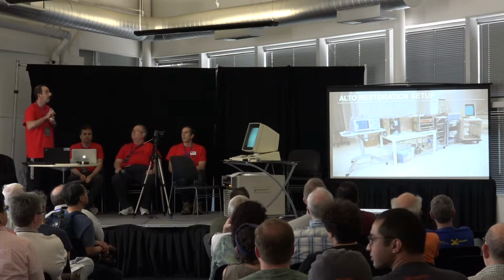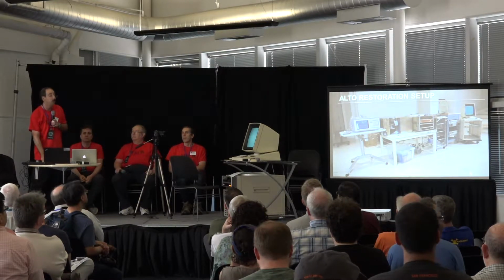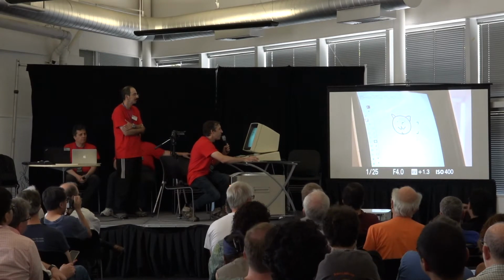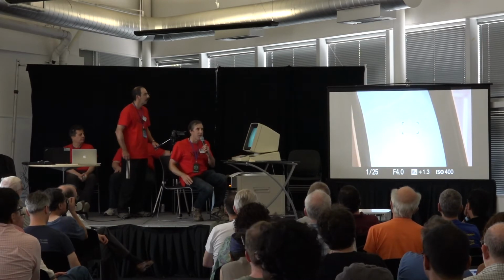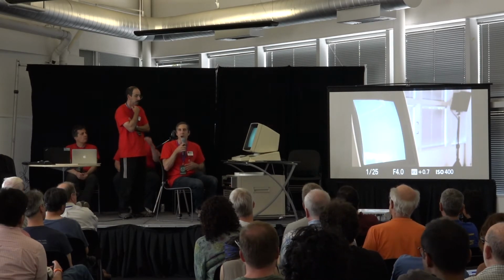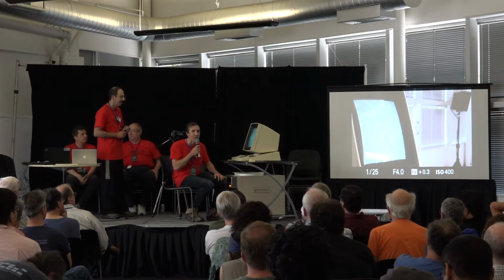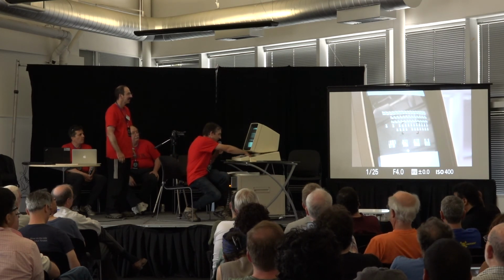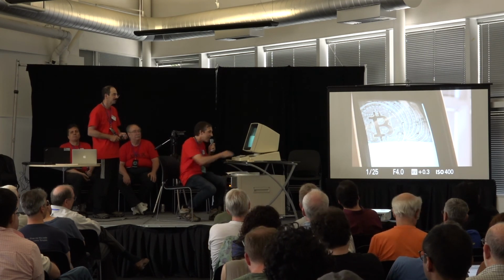VCF West -- Xerox Alto Restoration panel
Ken Shirriff, Carl Claunch, Luca Severini, Marc Verdiell — Xerox Alto Restoration